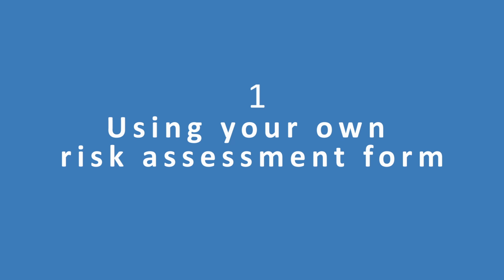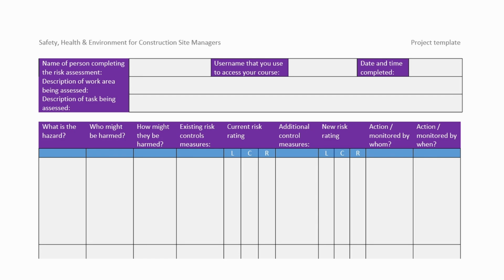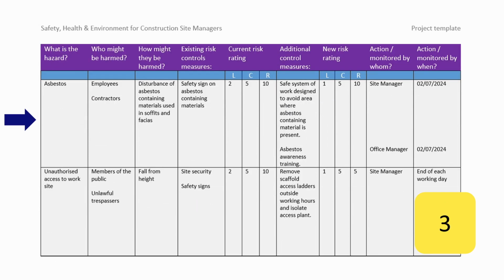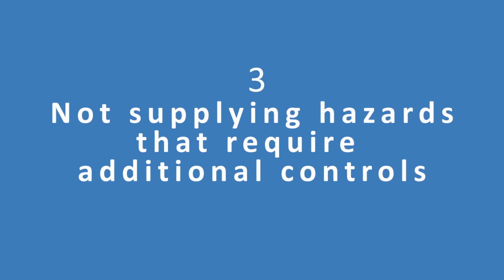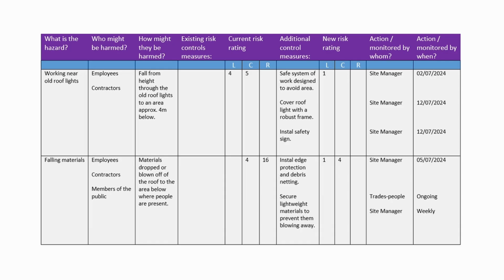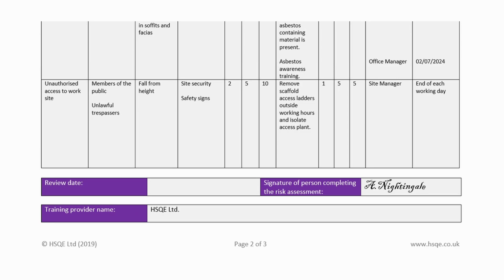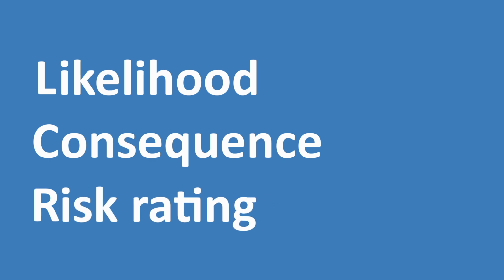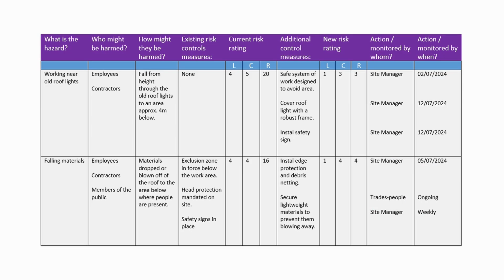Avoid Common Mistakes in Your IOSH Safety, Health & Environment for Construction Managers Project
In this essential guide, Alex Nightingale, an experienced IOSH tutor at HSQE Ltd, delves into the intricacies of the risk assessment project required for the IOSH Safety Health and Environment for Construction Site Managers (IOSH SHECSM) course. This video is tailored to help you navigate the most common challenges and ensure your risk assessment meets the highest standards.

Whether you're currently working through the course or preparing to enrol, this video provides you with practical advice and expert tips to tackle your risk assessment project with confidence and precision. Don't let common pitfalls stand in the way of your certification. Join Alex Nightingale for an insightful journey through the dos and don'ts of the IOSH SHECSM risk assessment project.

Ready to advance your career across multiple disciplines? Dive into our diverse range of online courses in health and safety, safeguarding, environmental management, leadership, management and more. Start your journey with us today and unlock your potential in leading and managing safe, sustainable, workplaces that go beyond compliance.

To find out more about IOSH SHECSM and our other online courses, visit: